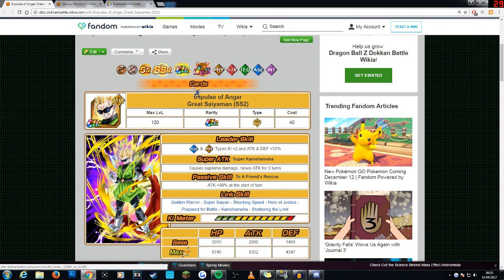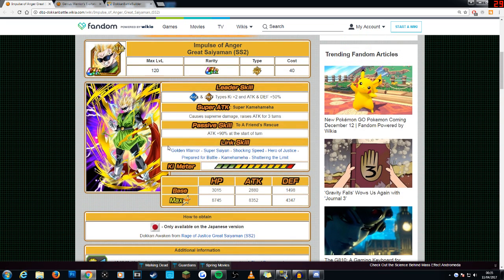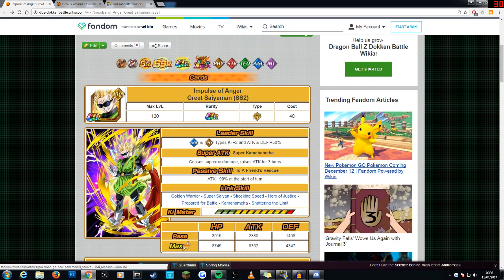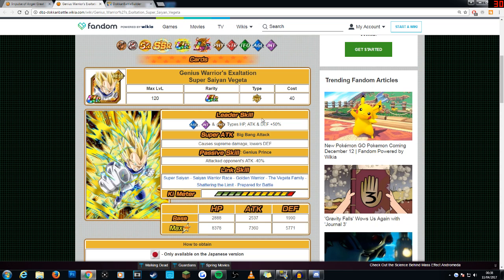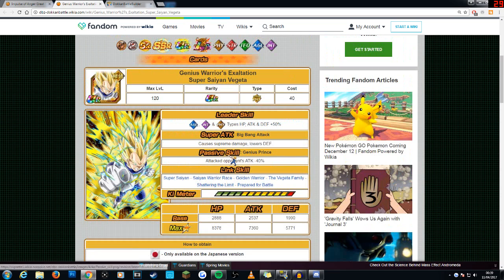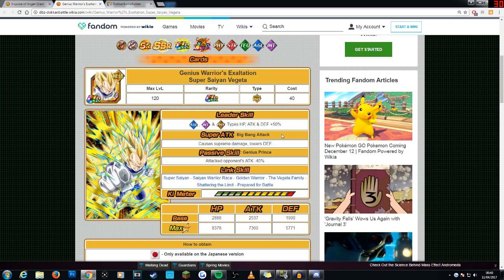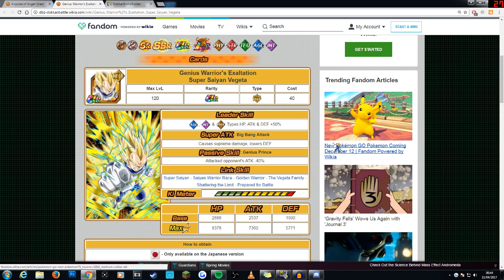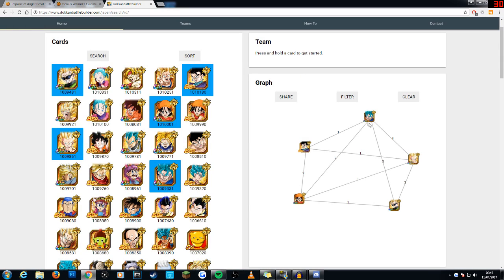SSR Analysis | How good are the PHY SSJ2 Great Saiyaman + PHY SSJ Vegeta Rebirths? DBZ Dokkan Battle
In today's Dokkan Battle video we are going to be taking a look at the rebirths for PHY SSJ2 Great Saiyaman and PHY SSJ Vegeta!